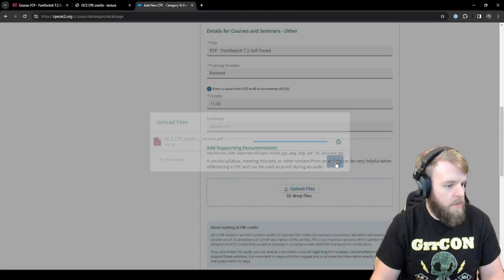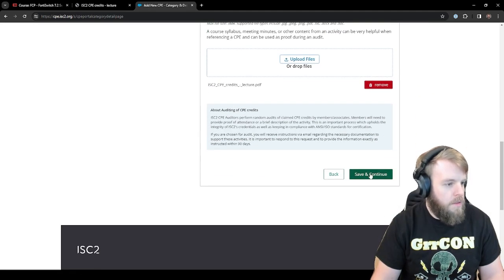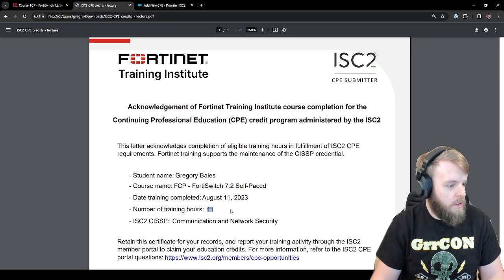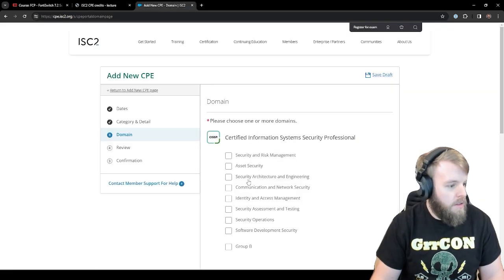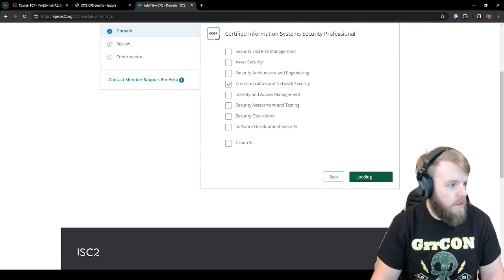Submitting Fortinet Training CPE Credits to ISC2: A Step-by-Step Guide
Discover the essentials of submitting ISC2 CPE credits from Fortinet training in this quick tutorial. Learn how to navigate the training portal, find your CPE credits, and report them properly to ISC2. Perfect for professionals looking to maintain their certification in communication and network security.

Acronyms:
🔷 CPE - Continuing Professional Education
🔷 ISC2 - International Information System Security Certification Consortium